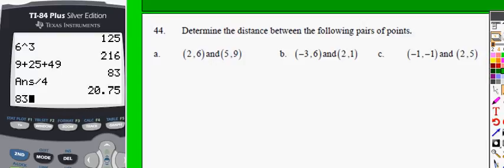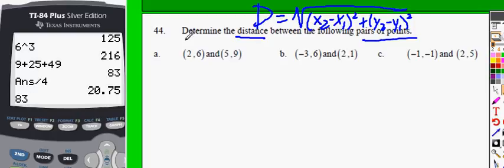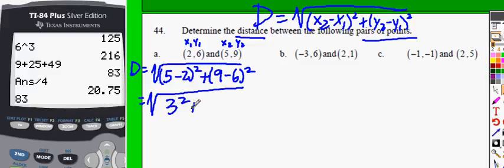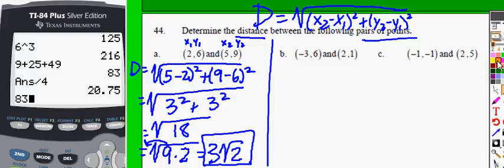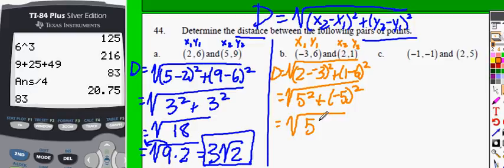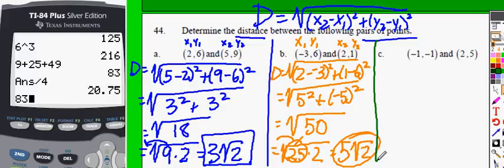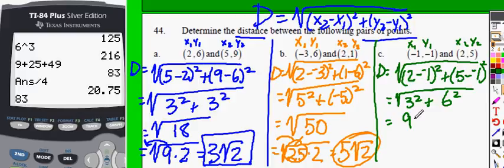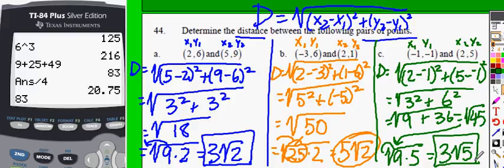Sem B Problem 07 09